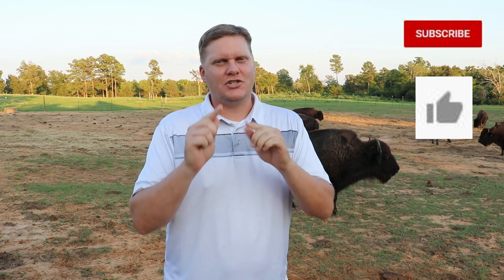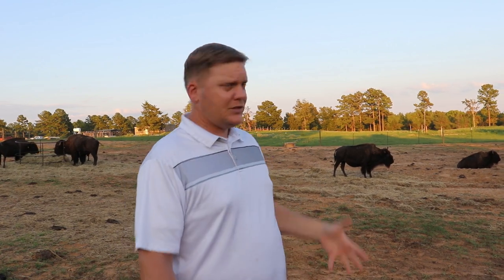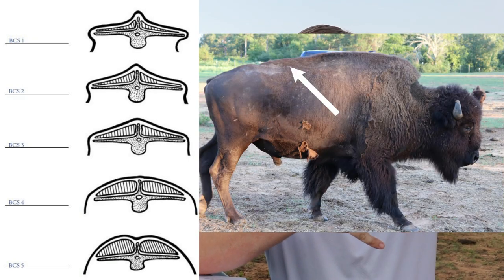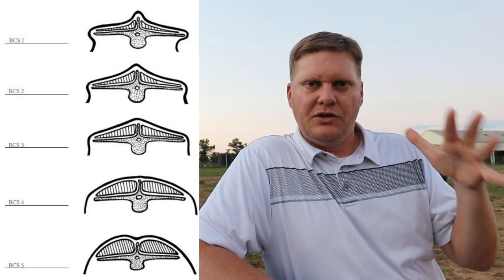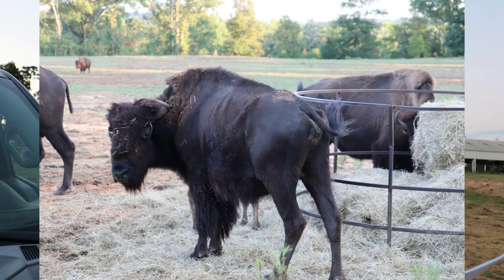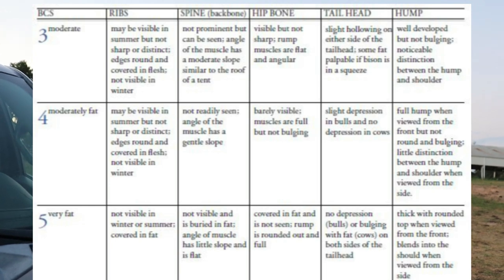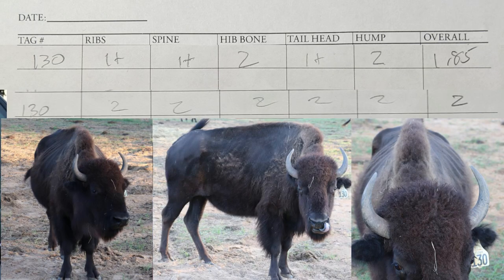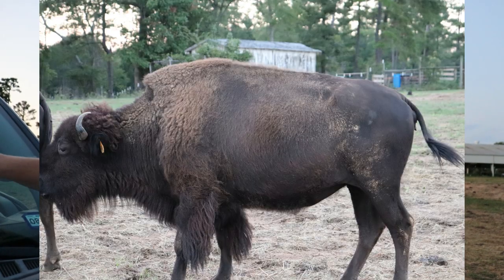Ep. 212 - Bison Body Condition Scoring | Is the Feed Plan Working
Are your bison fat or thin? Bison body condition scoring is the visual measurement of the amount of fat that an animal is carrying.  It is used to help producers do a better job in assessing their feed plan for the livestock and make adjustments.  The seasonal weight fluctuations of the bison herd make this a little more intricate.  Let's see how the scoring system works and try it out on a few.  This is not the same as body conformation.

Mailing Address:
Blackacre Ranch